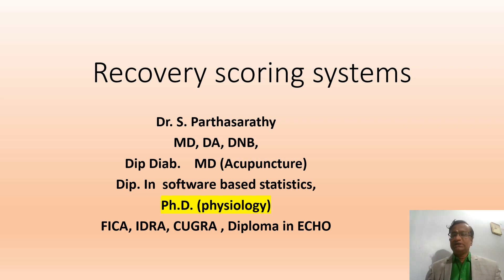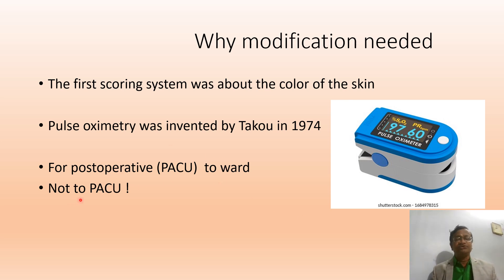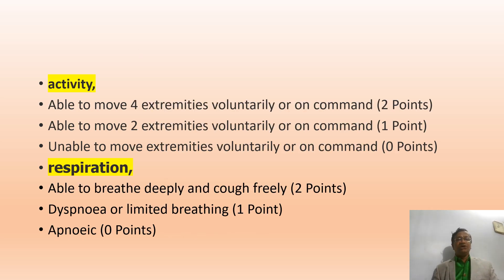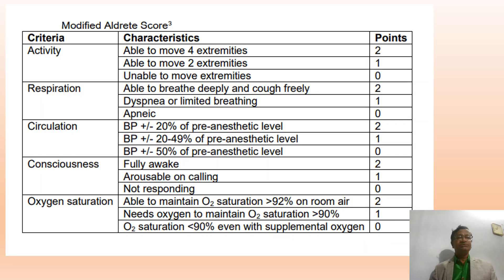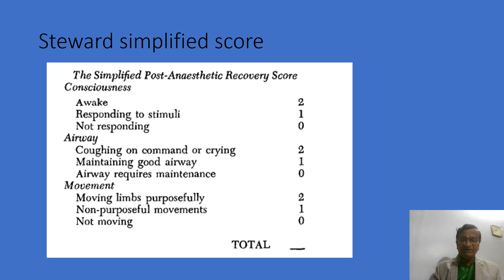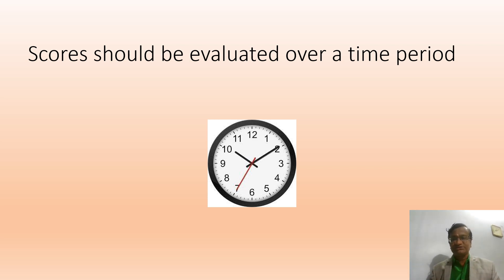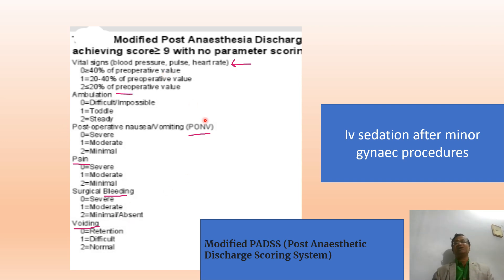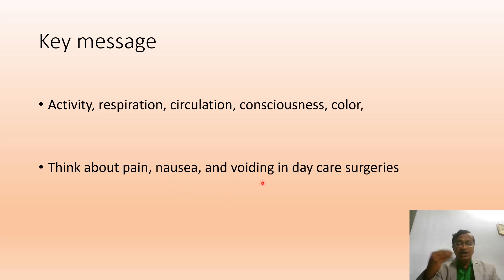Recovery scoring systems in anaesthesia| Dr.S.Parthasarathy MD., DNB, PhD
This video describes the various recovery scoring system in different types of anaesthetic techniques. By Dr.S.Parthasarathy MD., DNB, PhD, Professor, Mahatma Gandhi Medical college and research institute, Sri Balaji Vidyapeeth, Pondicherry- India